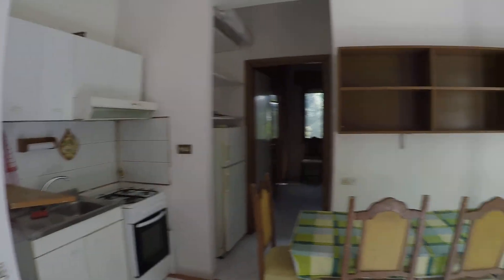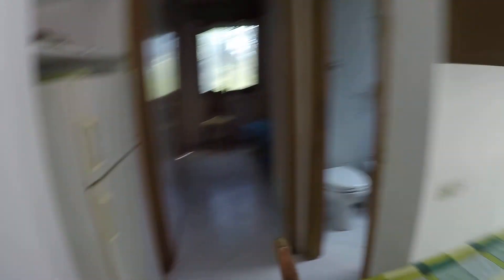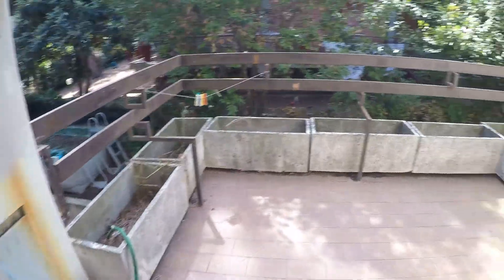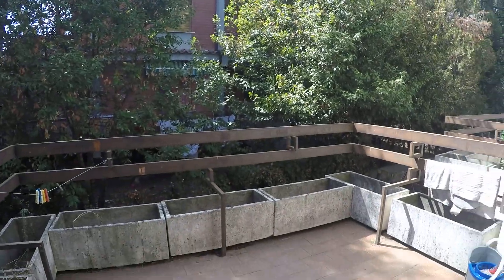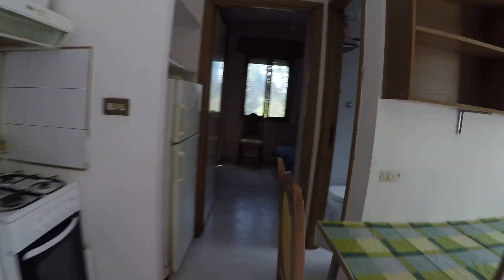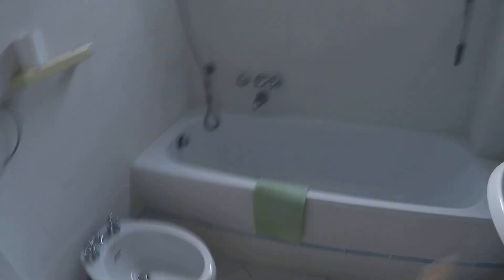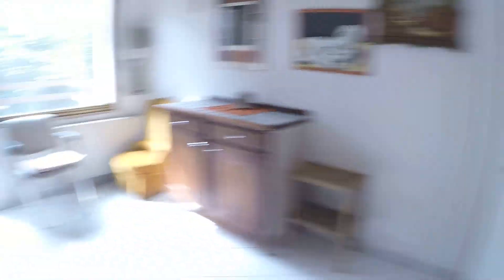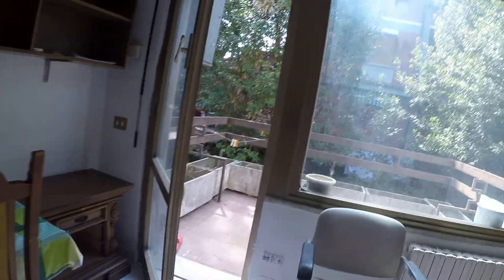1-bedroom apartment with huge terrace for rent in Labaro - Spotahome (ref 141828)